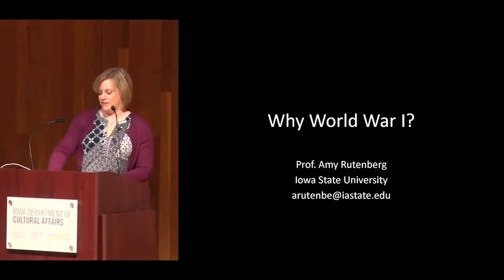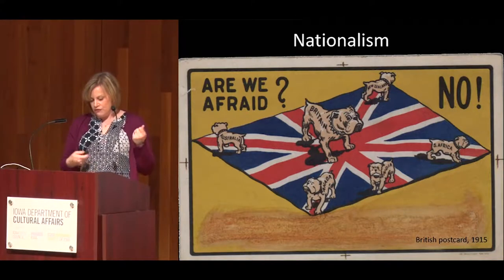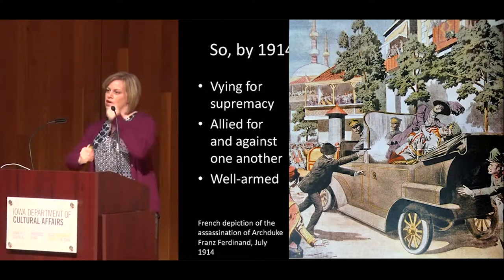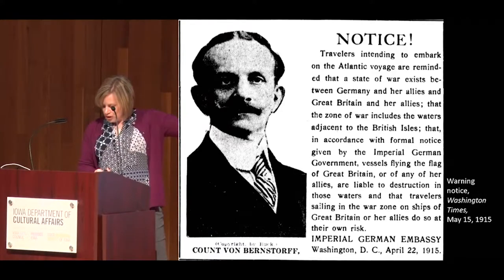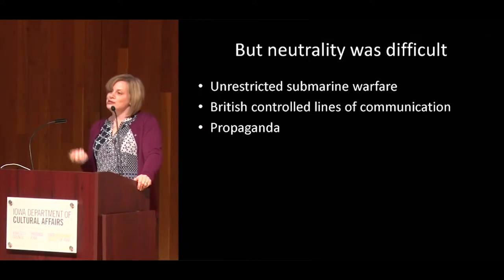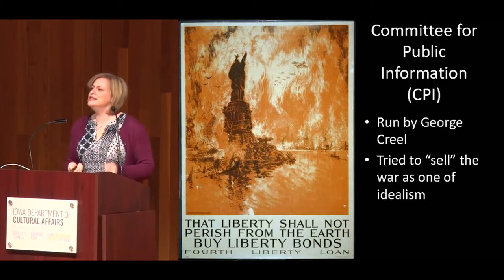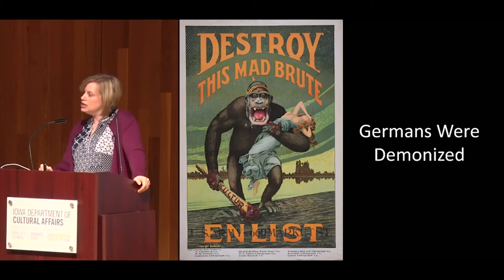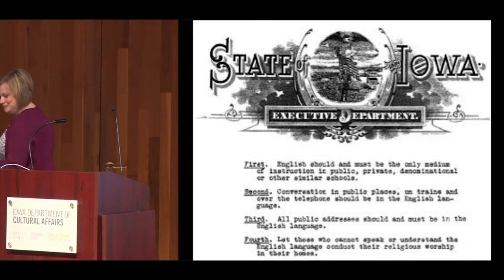Amy Rutenberg 2017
Amy Rutenberg, a professor at Iowa State University, provides an overview of the historical events that led up to World War I, U.S. involvement in the war and the impact on America and Iowa. Rutenberg was the first speaker for the fall 2018 History Alive program for middle and high school students.

"History Alive" is an interactive and multi-disciplinary program for students in upper elementary through high school and is offered in the fall and spring of each school year. The program highlights Iowa’s history in relation to larger history topics through dynamic programming, workshops and activities. "History Alive" connects to the Iowa Core in many subject areas, but specifically to Social Studies and Literacy.